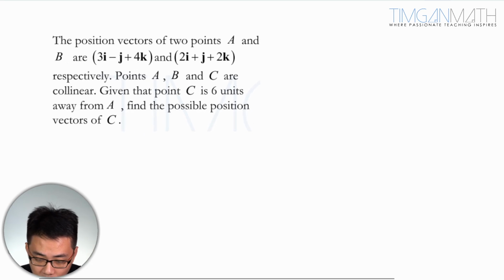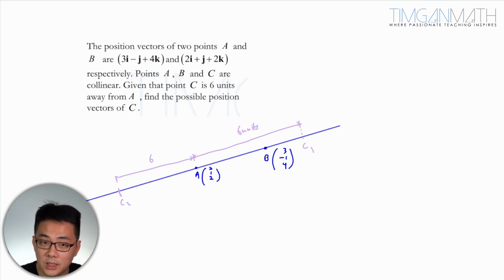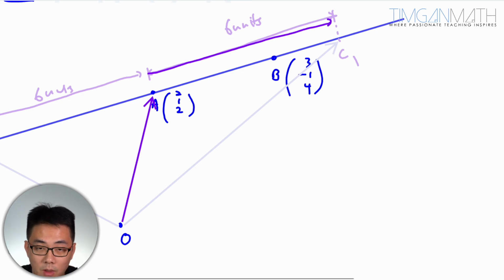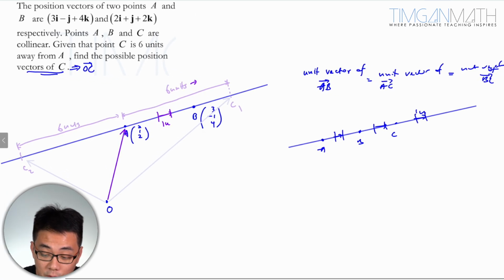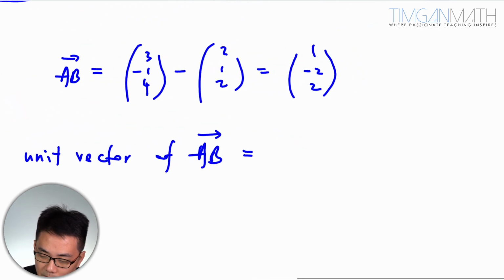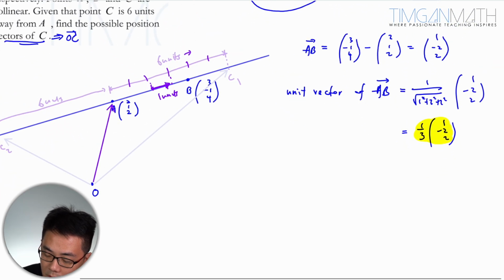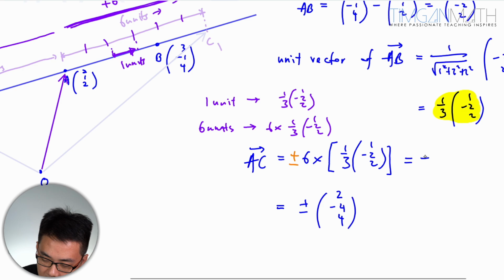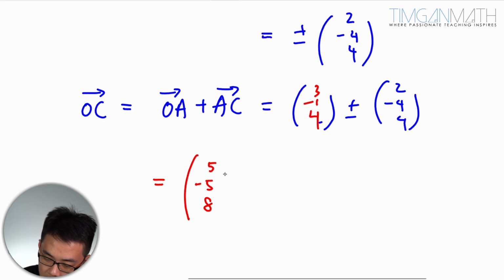[Vectors] Unit 13.1 Worked Example 1 – H2-Math Tuition @ Tim Gan Math